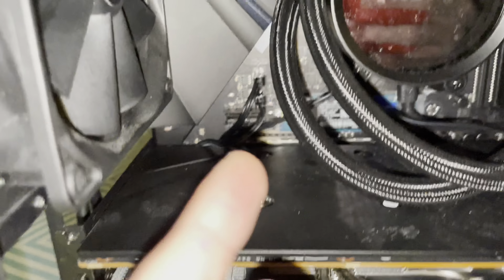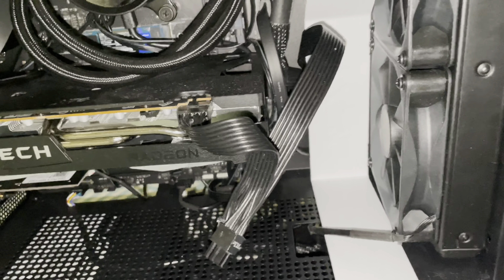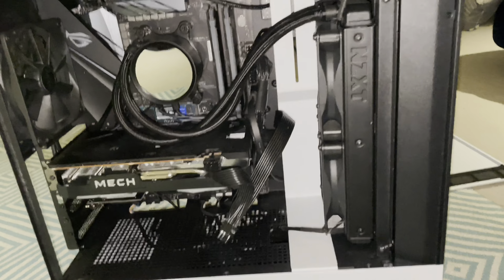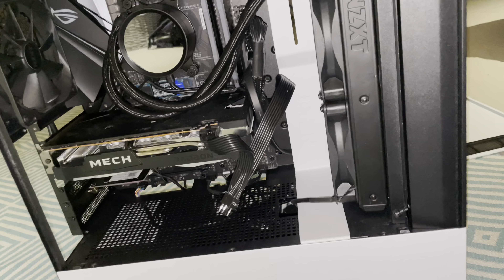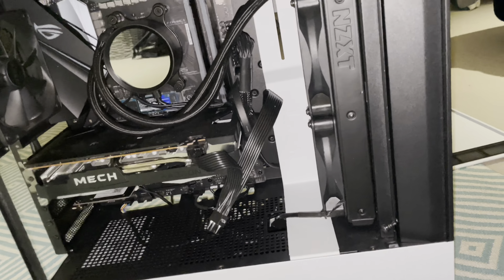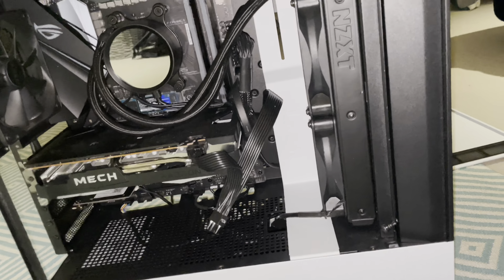Fixing the Cable Management in my PC